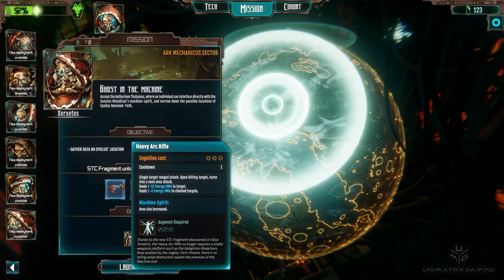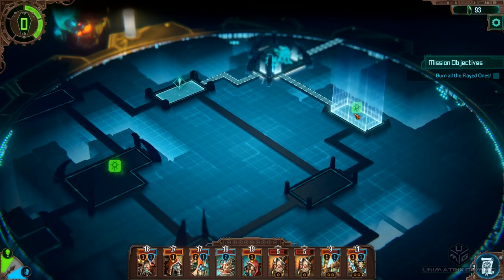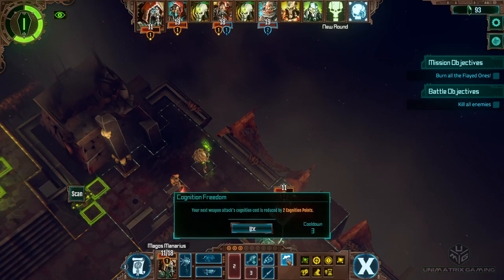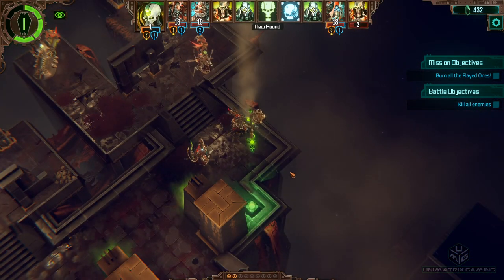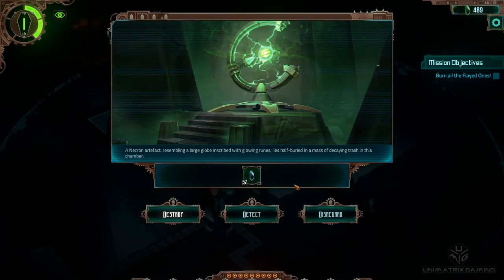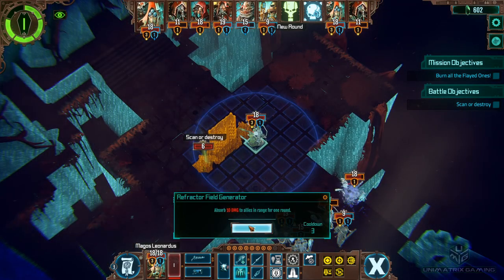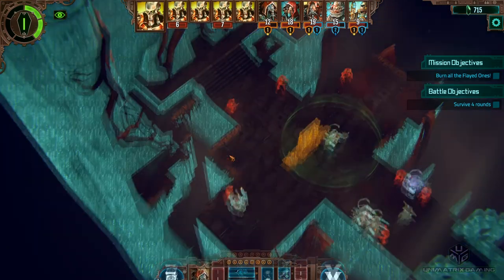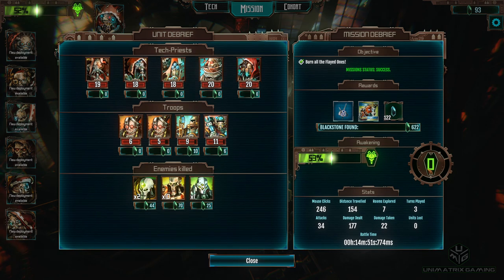Warhammer 40K: Mechanicus - Heretek - Lets Play Series - Episode 27